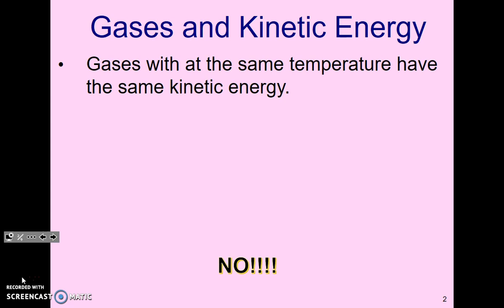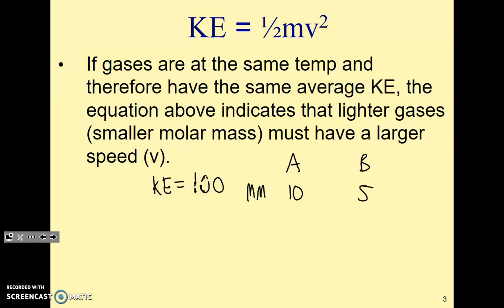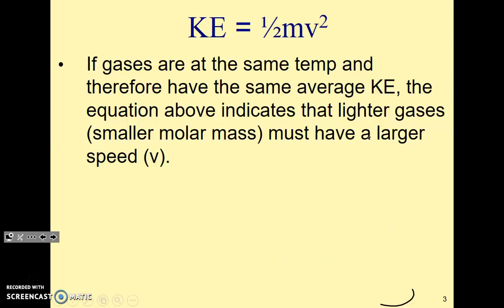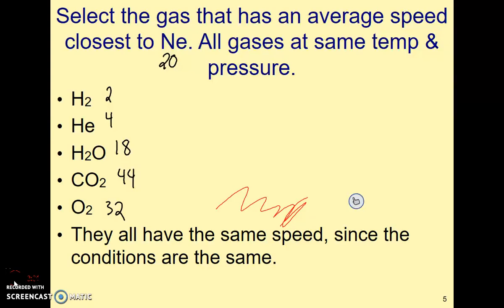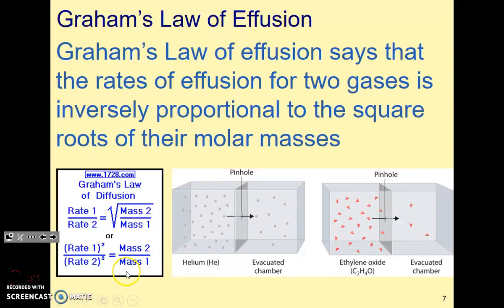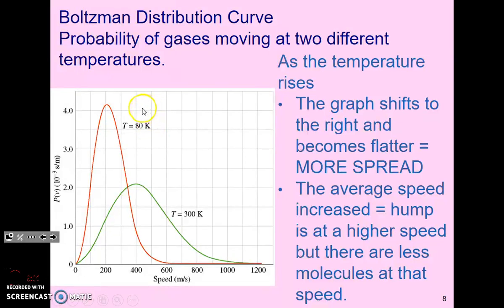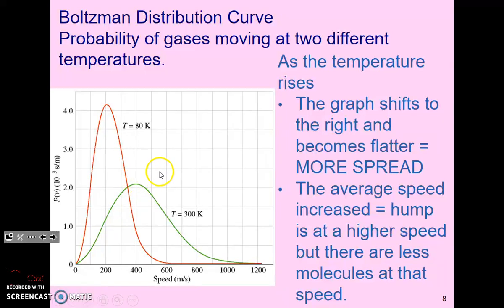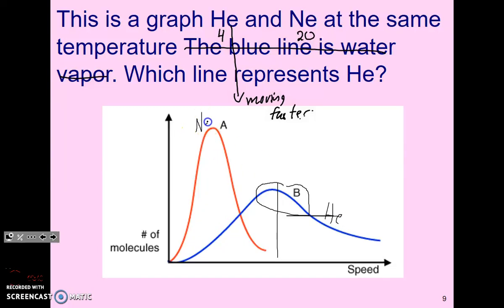Speed of Gas Movement vs Kinetic Energy